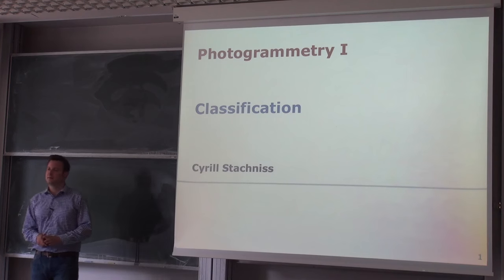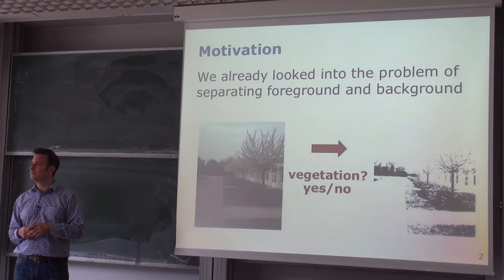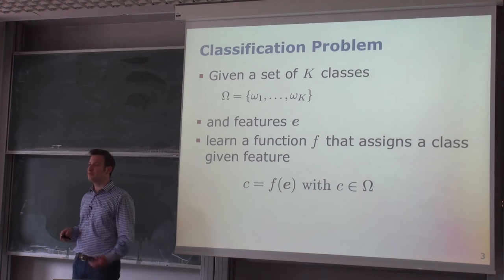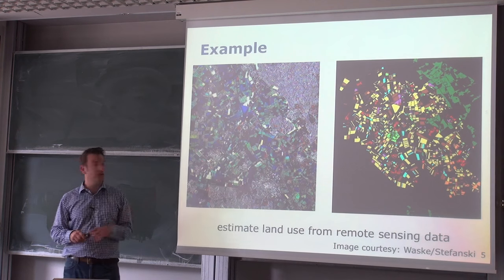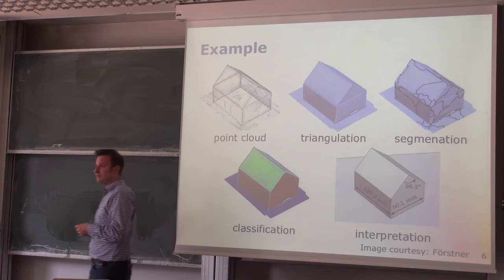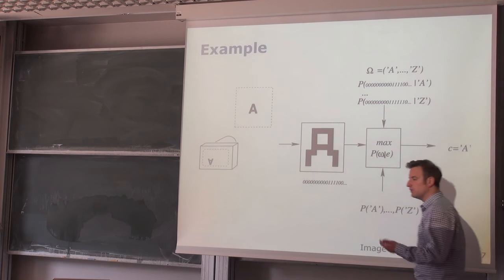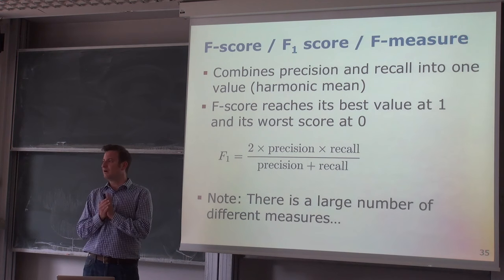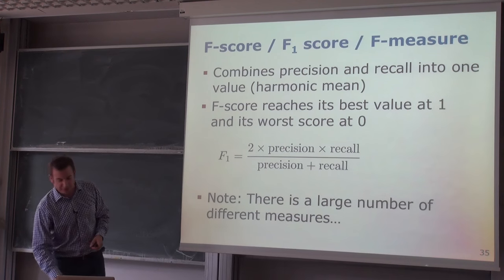Photogrammetry I - 11a - Classification (2015)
Photogrammetry I Course, Chapter: Classification - Part 1

This lecture is part of the Photogrammetry I course at BSc level taught by Cyrill Stachniss at the University of Bonn, Germany in the summer term 2015.

Slide Information
* The photogrammetry material heavily relies on the very well written lecture notes by Wolfgang Förstner and the Photogrammetric Computer Vision book by Förstner & Wrobl,  as
well as the "Introduction to Machine Learning" book by Apayadin.
* Parts of the robotics material, espcially the algorithms, stems from the great Probabilistic Robotics book by Thrun, Burgard and Fox.